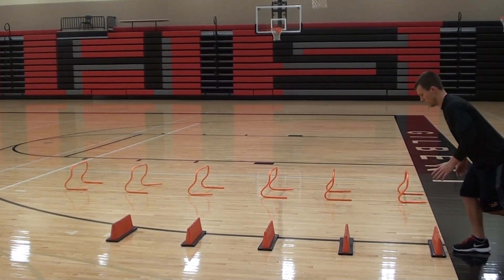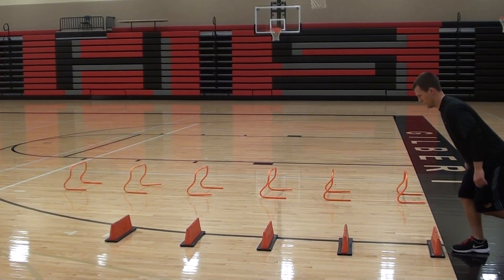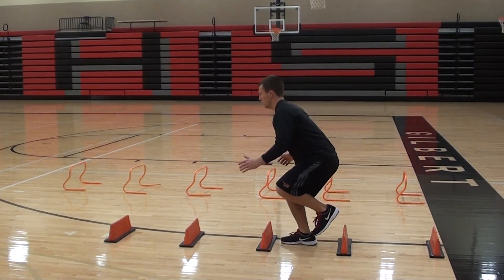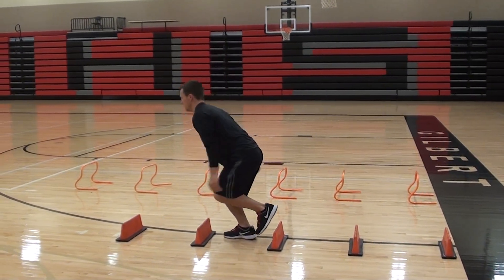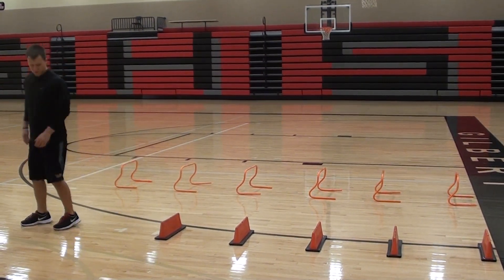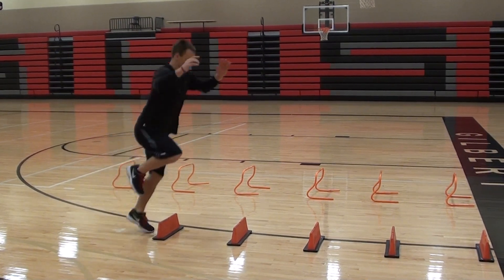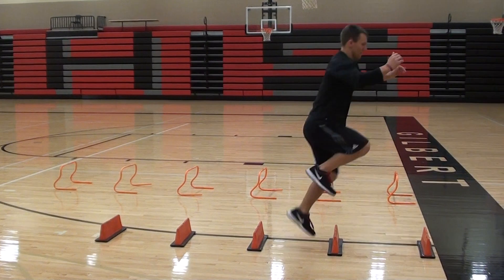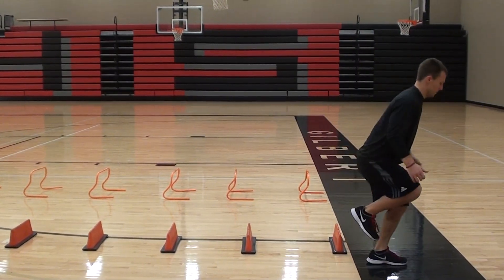Mini Hurdle Hop SL Stick